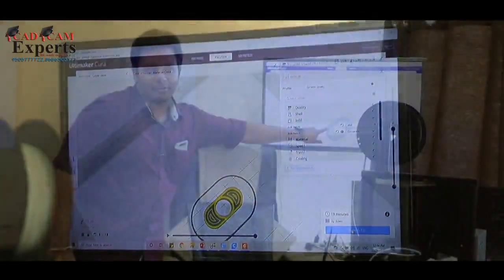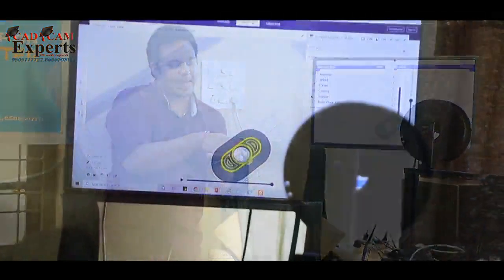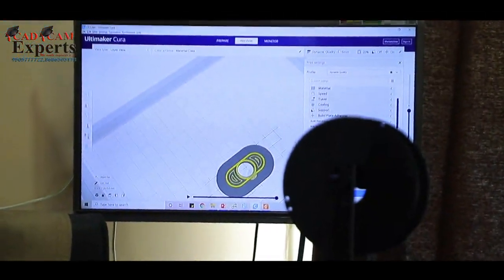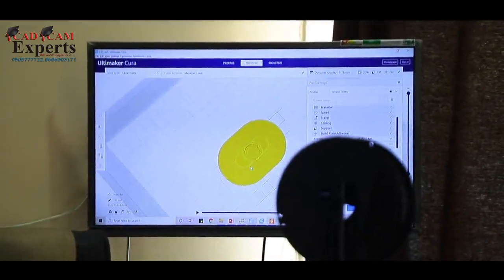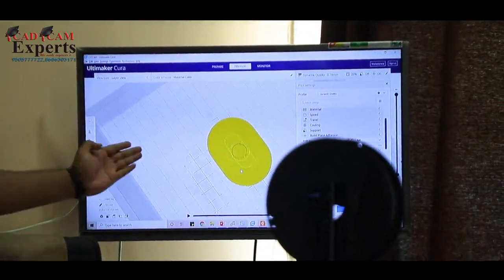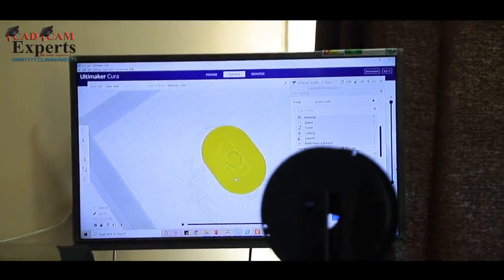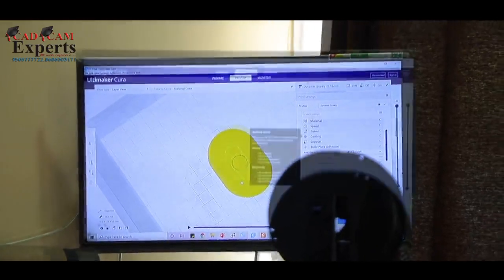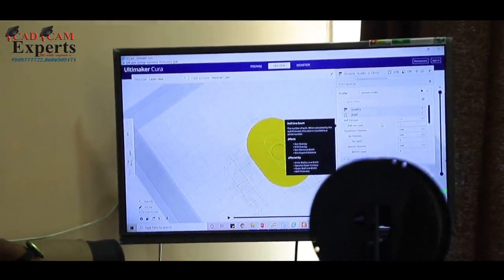Cad experts training institutes user reviews video hyderabad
{CAD/CAM experts} We provide trainings as per the industries requirements for courses of engineering colleges we provide Civil cad, Mechanical cad, Architecture and project management courses & provide placement Assistance.

If you are from (Hyderabad, Telangana) you can even LOCATE US in given